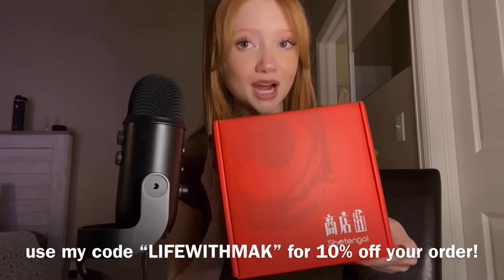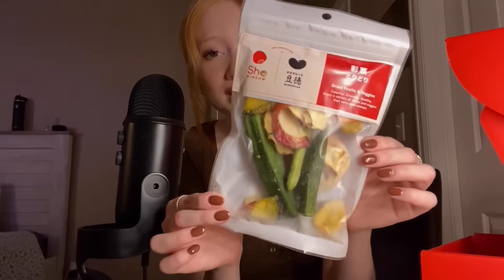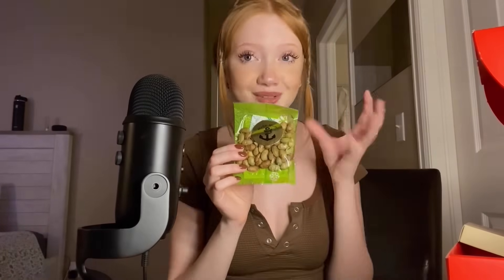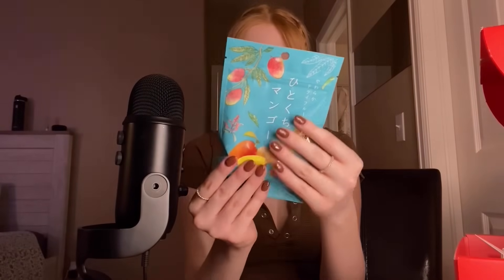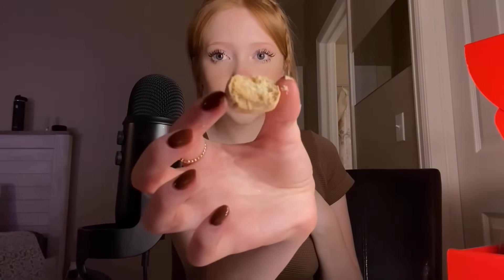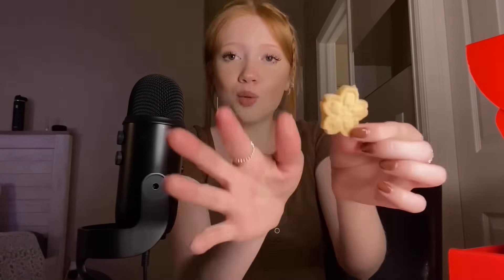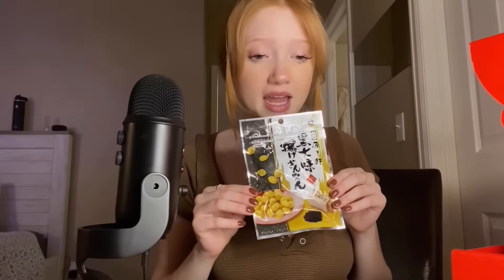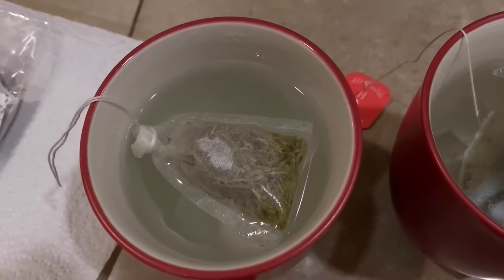ASMR | Shotengai Snack Box Review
⬇️Check them out on TikTok and YouTube!

Welcome back... to Life With MaK! Or if this is your first time on my channel, hello! I am MaK (Makenna) and I’m an 18 year old ASMRtist. My channel is a place for everyone to enjoy and feel safe/welcomed. (My YouTube channel is intended for people 13 years old and older.) Please help keep the comment section positive! If you have never heard of ASMR, I encourage you to research it. Please note: I am ACTING in my sassy role-plays, they are for comedic/fun purposes only.

MaK 💋🤍